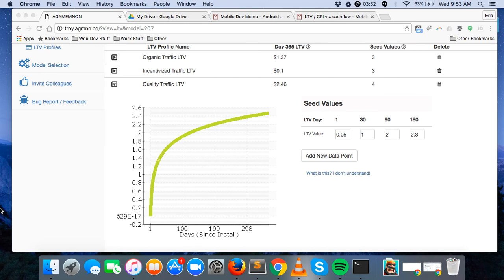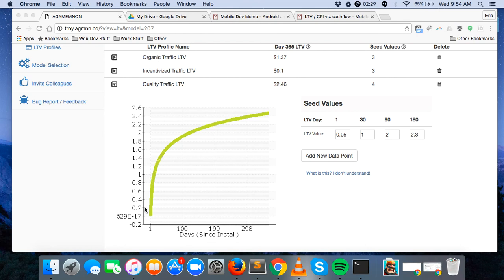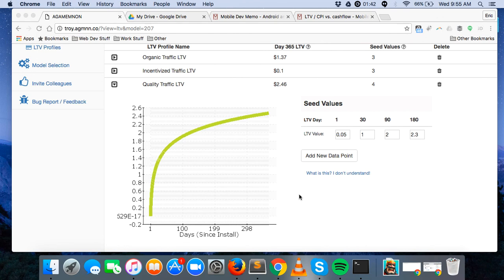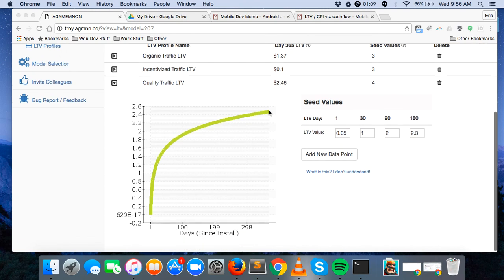Mobile User Acquisition 101 - What is LTV?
In this video, I provide a very high-level overview of the concept of Lifetime Customer Value (LTV) within the context of marketing a mobile app. LTV is the cornerstone of mobile user acquisition and so it's important to understand as a concept for people entering the field of mobile marketing.